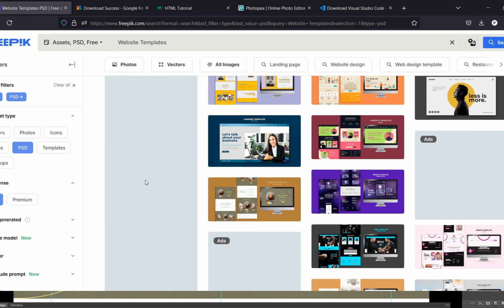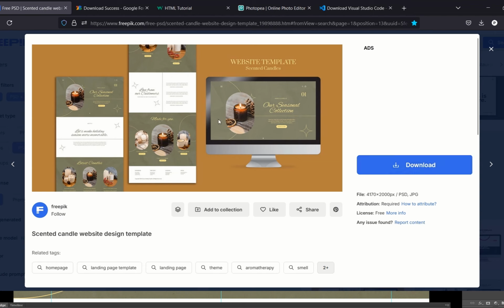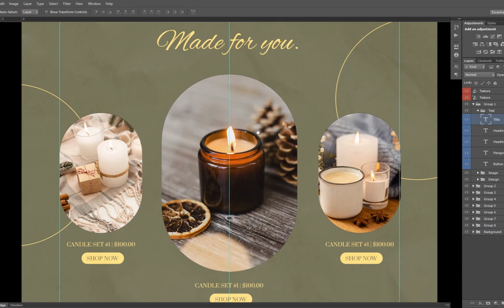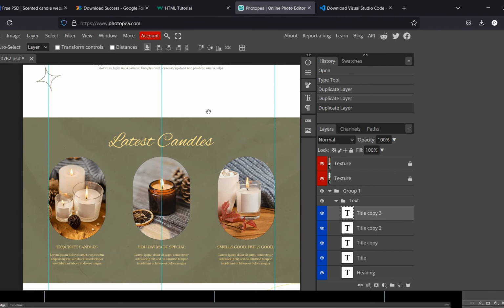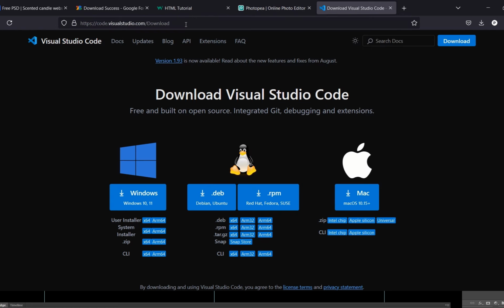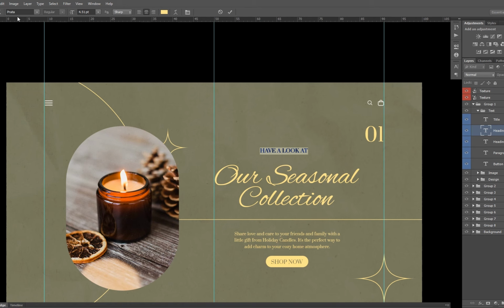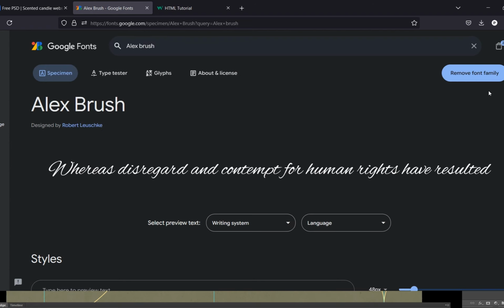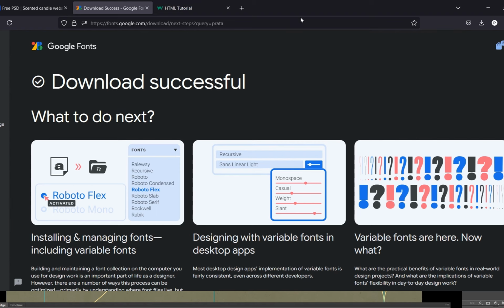PSD to HTML Conversion Tutorial | Learn HTML & CSS for UI Developers | Piyush Visaria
Master the art of converting PSD designs to fully responsive HTML and CSS websites in this step-by-step tutorial by Piyush Visaria. With over 9 years of experience in teaching and UI development, Piyush shares his expert insights on how to efficiently turn a Photoshop design into a fully functional web page. Whether you're a beginner or an experienced front-end developer, this video will guide you through best practices, tips, and tricks to enhance your skills. Piyush is also the founder of the fashion portal befashionate.in, bringing creativity and technical expertise to every project. Don't miss out on this opportunity to level up your UI development skills!"